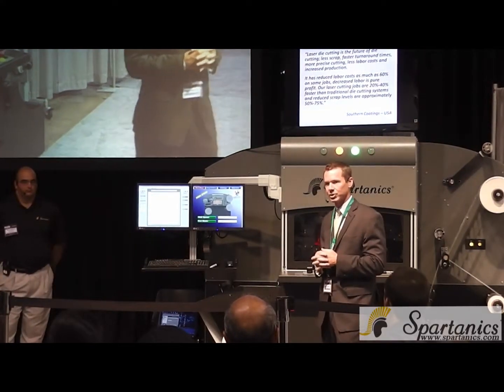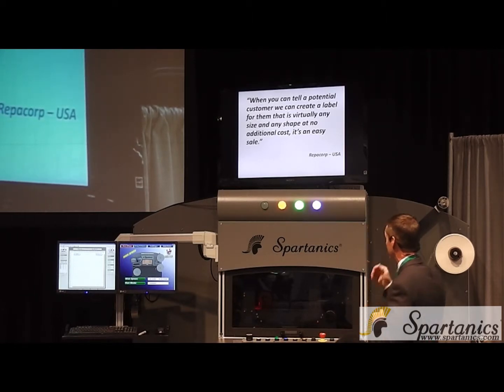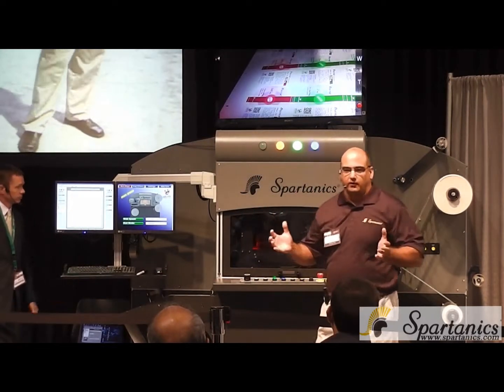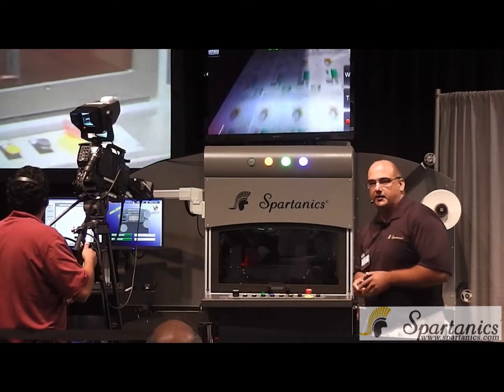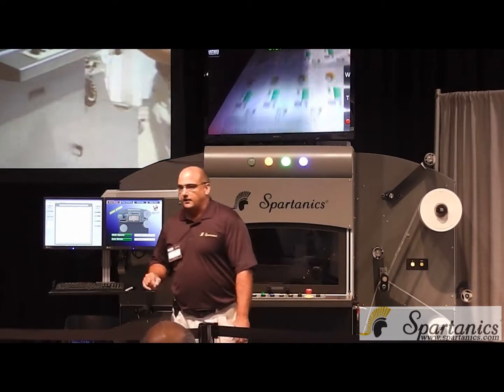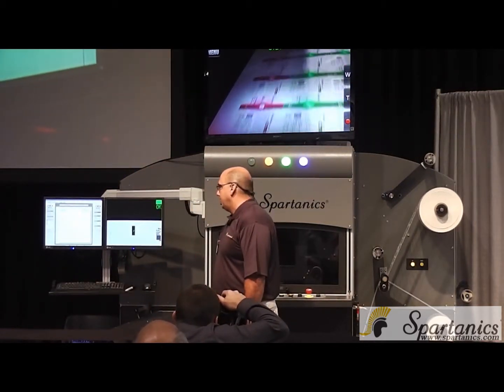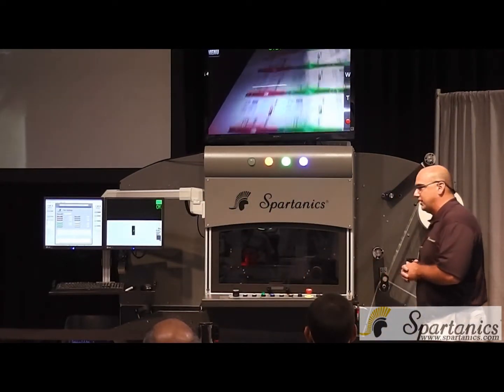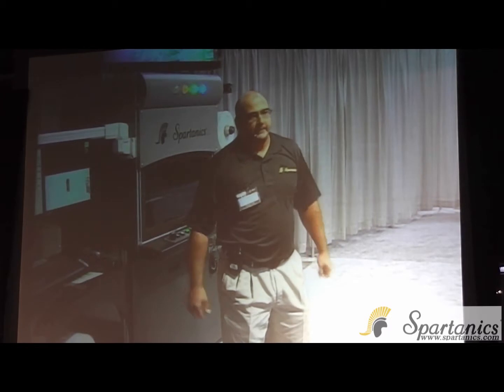LASER CUTTING WITH BARCODE CHANGEOVER - LABELEXPO AMERICAS TECHNOLOGY WORKSHOP 2012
Live demonstration of the Spartanics L-350 Laser Cutting Machine performing on the fly bar code changeovers at the 2012 Technology Workshop at the LABELEXPO Americas show in Chicago, Illinois, USA.